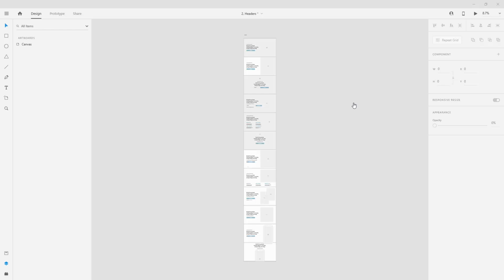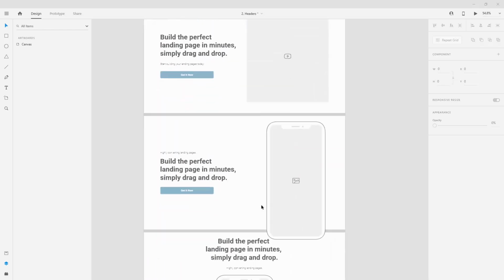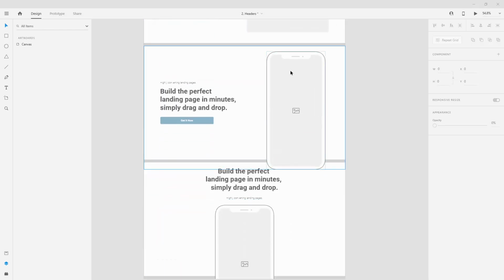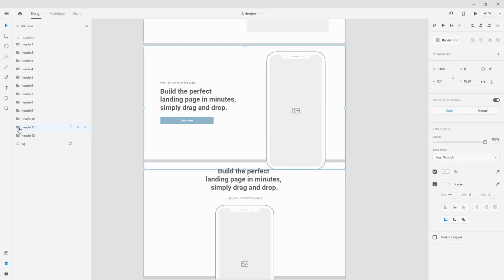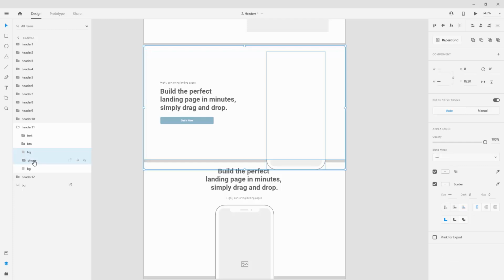Photoshop Files - Adobe Xd Basics Course